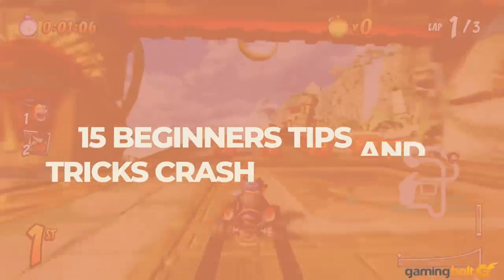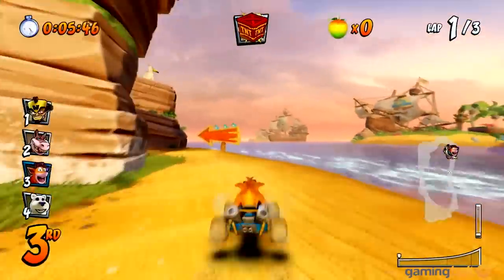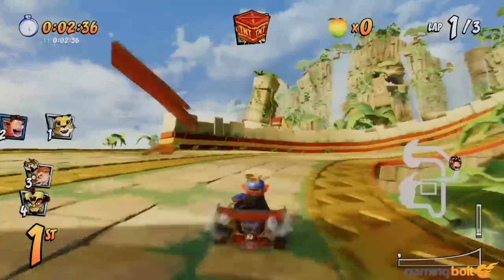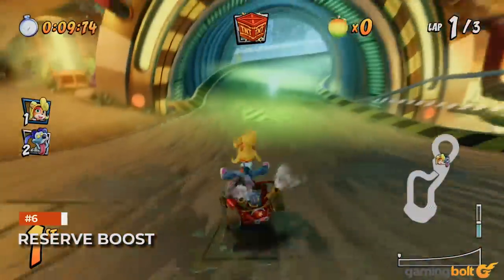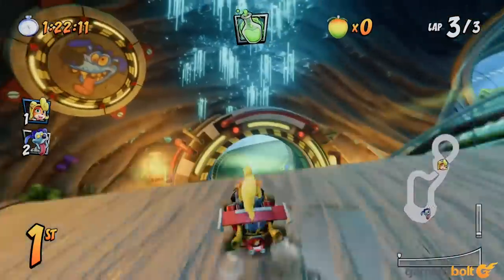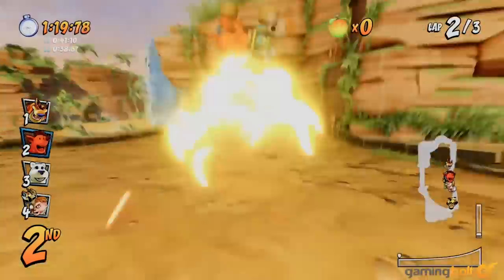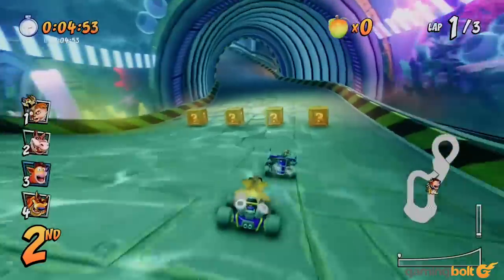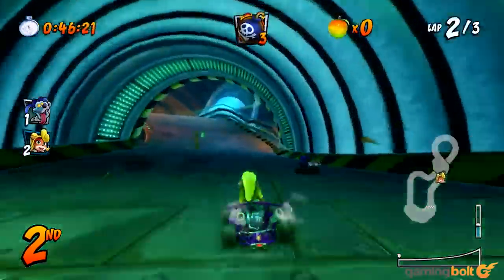15 Beginners Tips And Tricks Crash Team Racing Nitro-Fueled Doesn't Tell You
For many, 1999's Crash Team Racing is among the best kart racers ever created, and now, thanks to Beenox and Activision, the bandicoot is back behind the wheel.

Crash Team Racing Nitro-Fueled remakes and expands upon the original, and does so in excellent fashion. But while there are millions who'll be slipping back into its tracks with their hearts full of nostalgia, there's also going to be many, many players who'll be experience Crash's kart racing antics for the first time ever. In this feature, we'll be covering fifteen basic tips and tricks that'll help you get settled in if this is your first foray into Crash Team Racing.